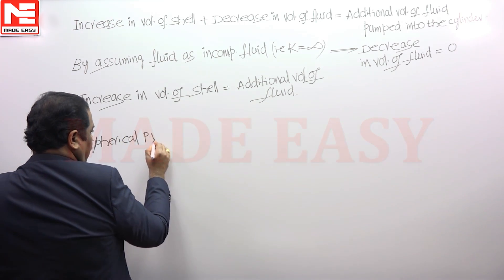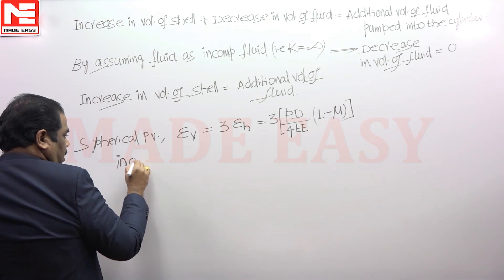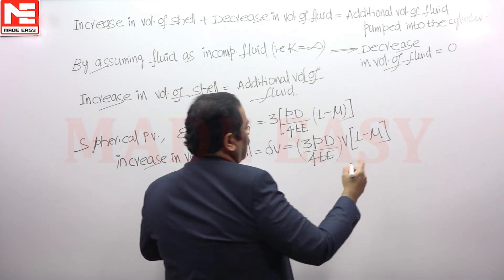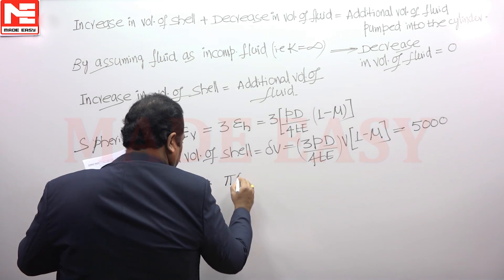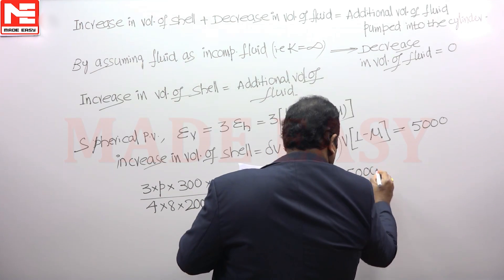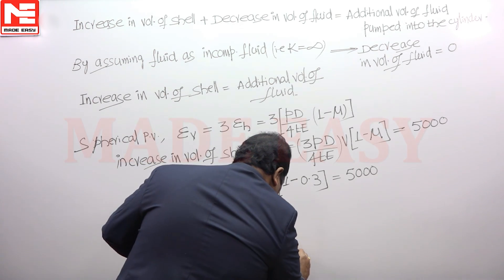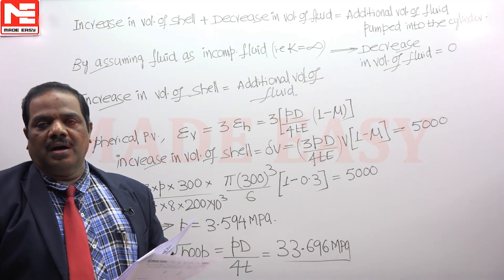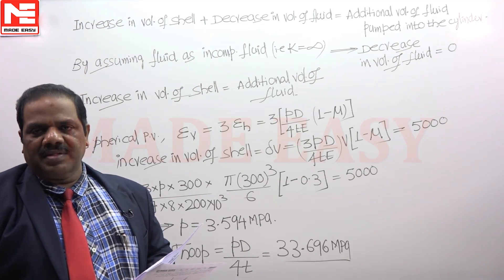Face GATE | Day 88 | 3rd Jan | ME | Q. 02 | MADE EASY